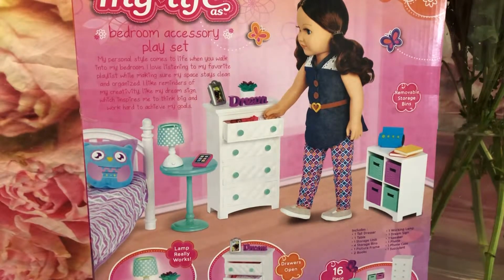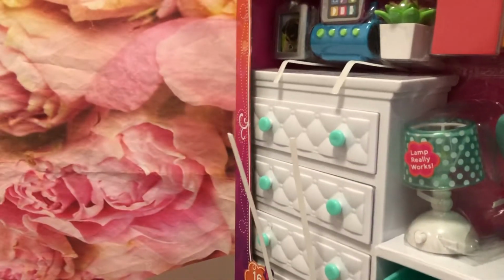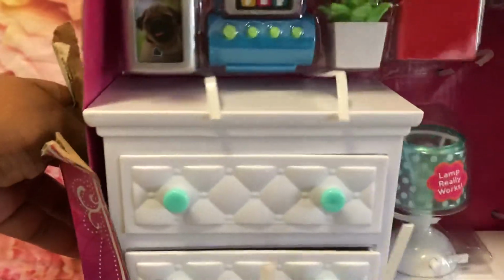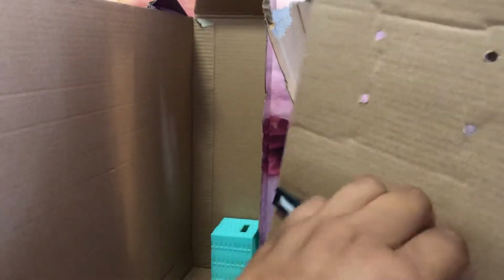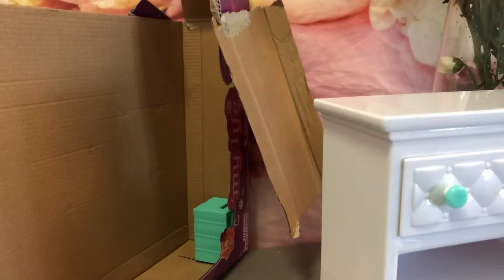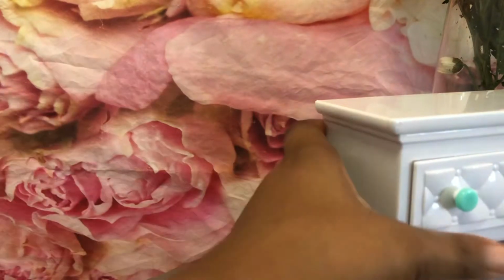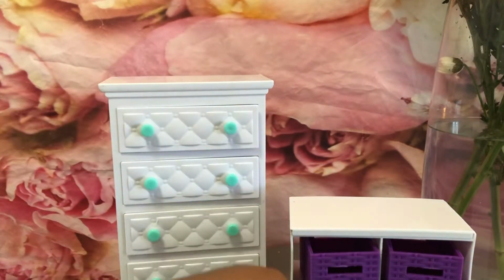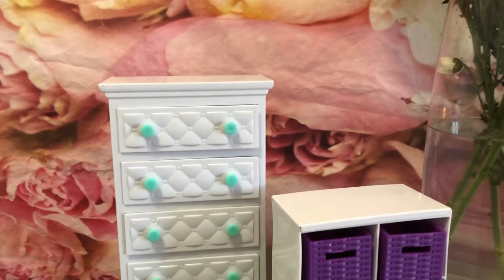MY LIFE BEDROOM ACCESSORY SET 18 in american girl doll jamiedoll